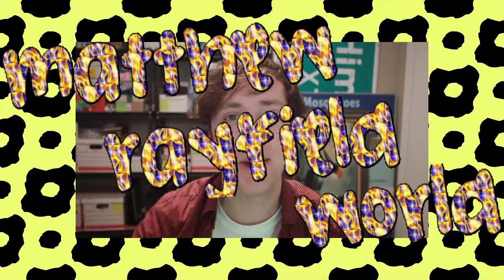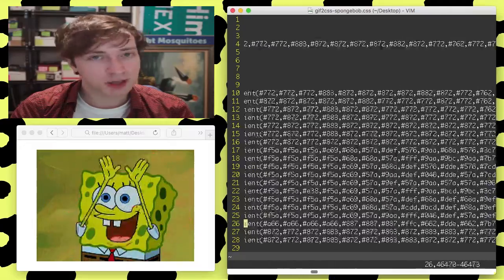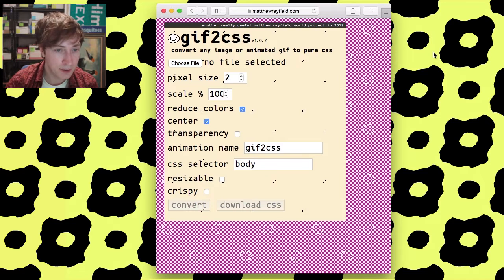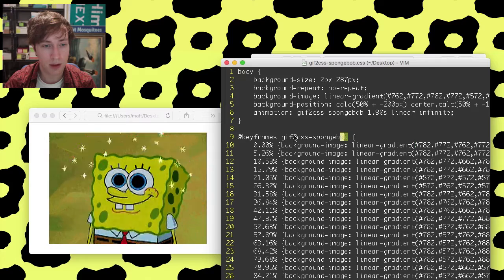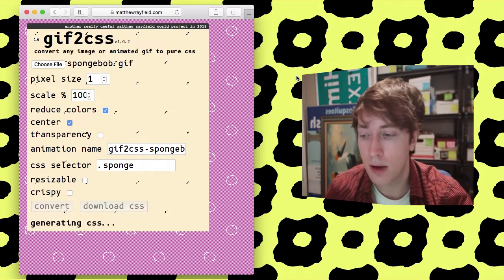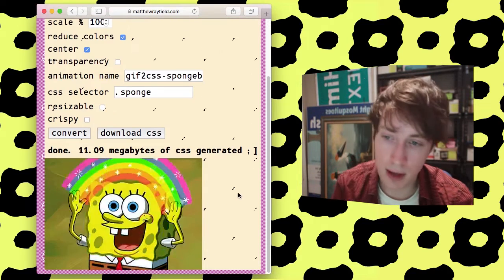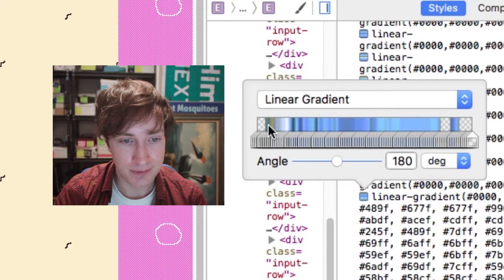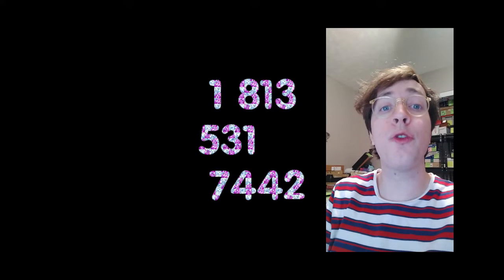converting ANIMATED GIFs to pure CSS ANIMATIONS ,